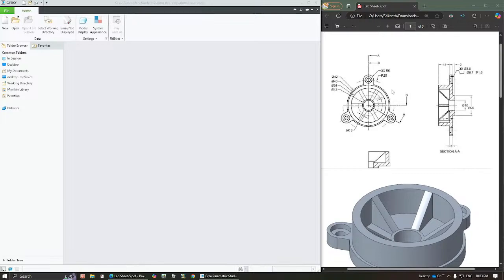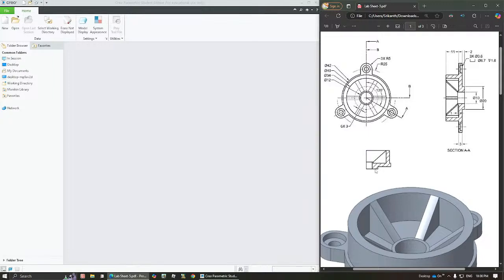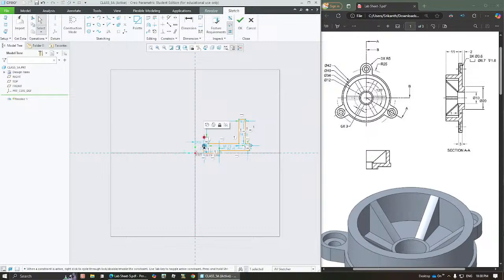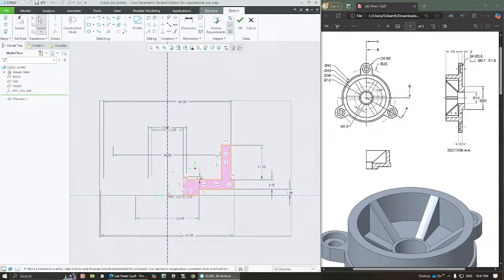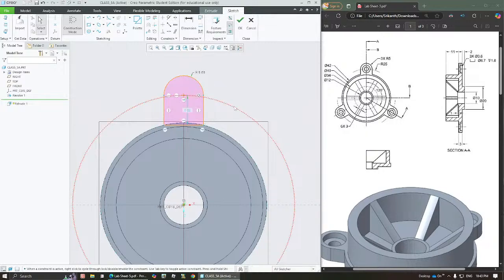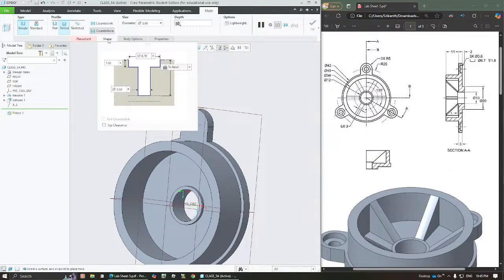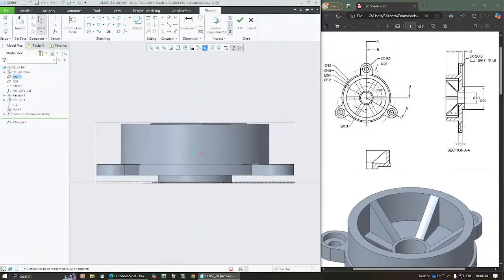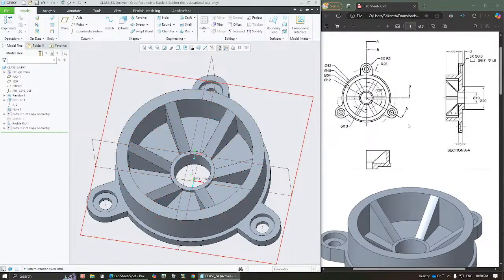5a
Welcome to CADucate! 🎓✨

Your ultimate destination for learning, mastering, and exploring the world of Computer-Aided Design (CAD). Whether you’re a student, a professional, or just someone with a passion for design, our channel provides insightful tutorials, step-by-step guides, and expert tips to elevate your CAD skills. 🖥️🛠️

From basic drafting techniques to advanced 3D modeling, design optimization, and everything in between, CADucate covers a wide range of topics tailored to suit all learning levels. Our goal is to make complex concepts easy to understand and help you build a solid foundation in CAD tools like Creo Parametric, AutoCAD, SolidWorks, CATIA, and more.

🔧 Key Features of Our Videos:

Clear and concise explanations for every tool and command
Shortcuts, tips, and tricks to save time and increase productivity
Tutorials tailored for engineering, architecture, and product design
Let’s bridge the gap between theory and practice together! 🚀🎨